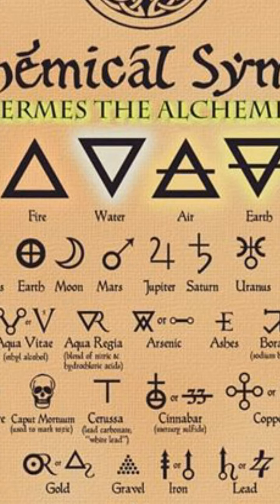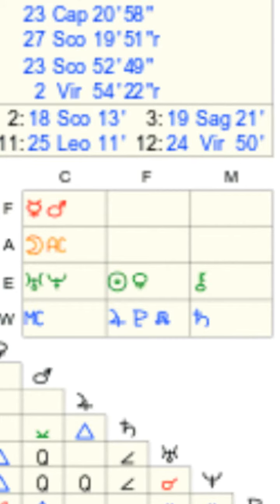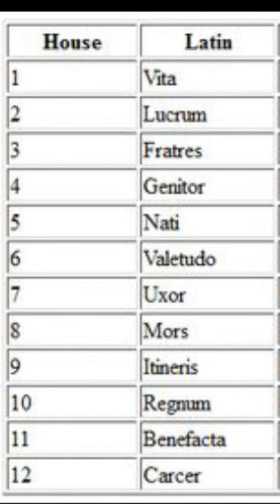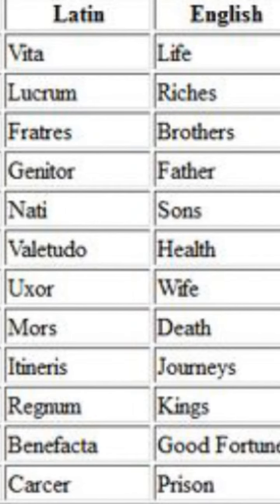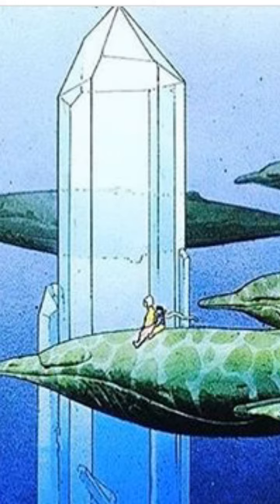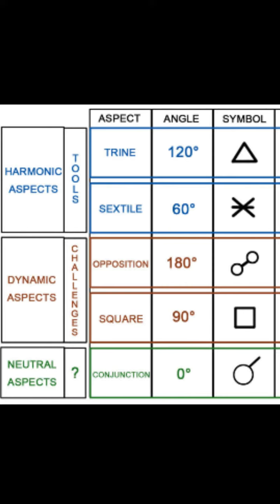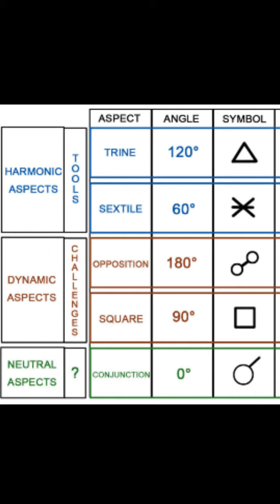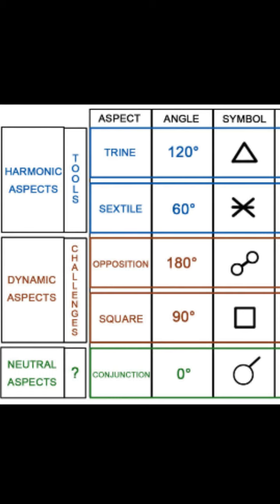ELEMENTS HOUSES AND ASPECTS IN ROMAN ASTROLOGY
Hmu on IG @reverse_holographic if u wanna chat or leave a request for new video topics ttyl👋